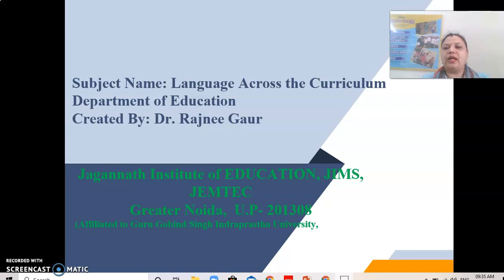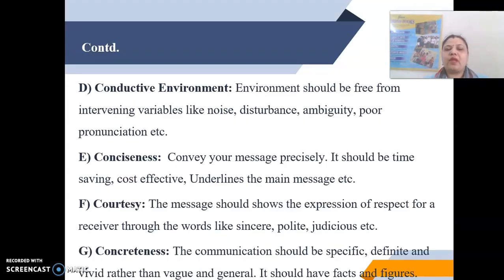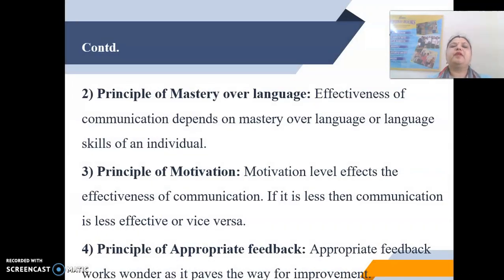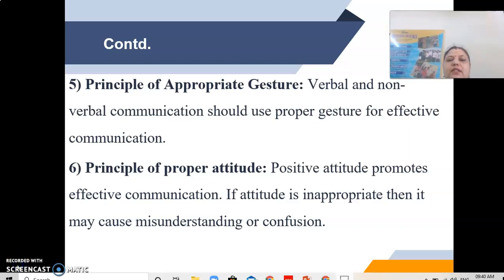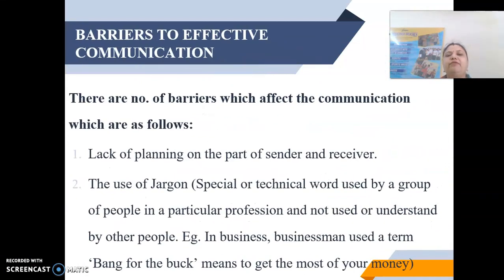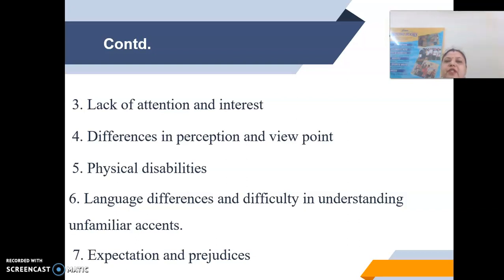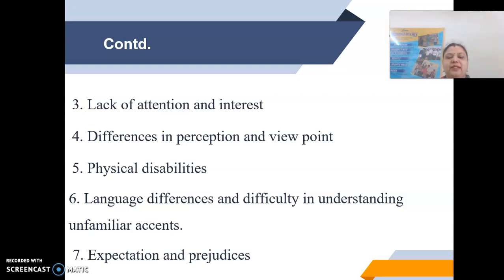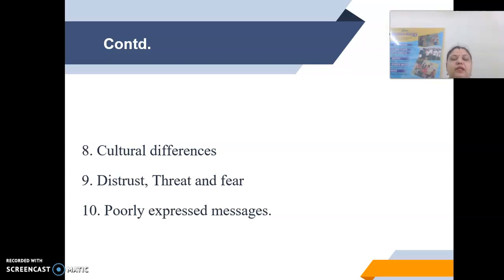Subject- Language Across the Curriculum Topic- Principle of communication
Principles of Communication